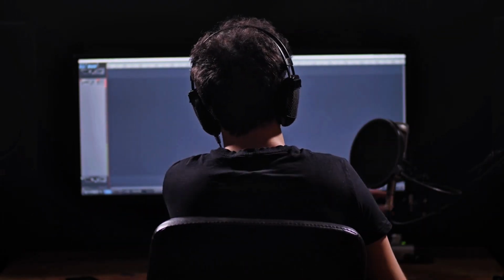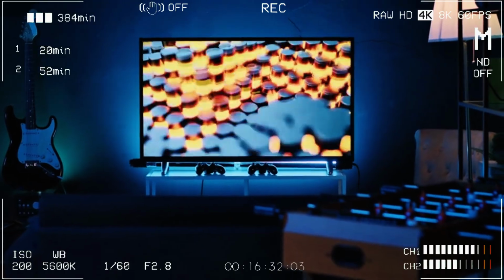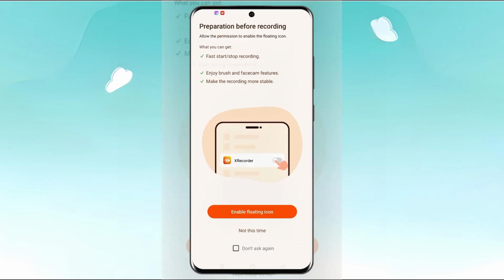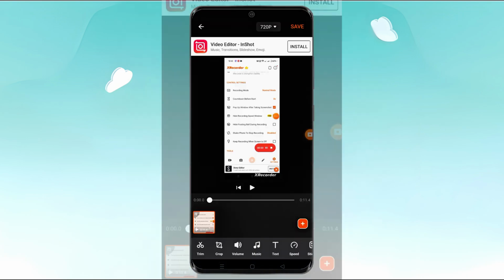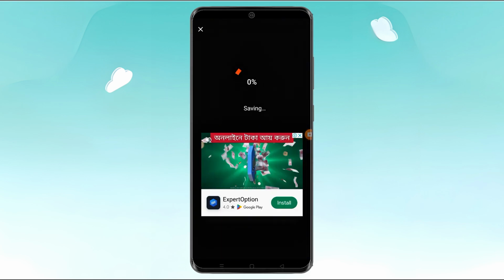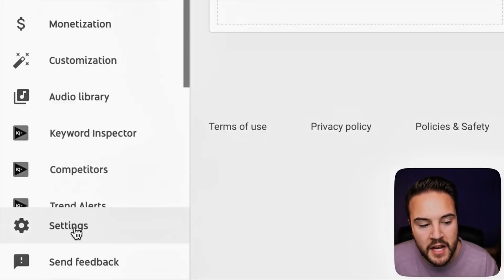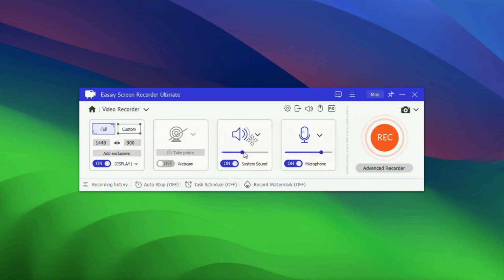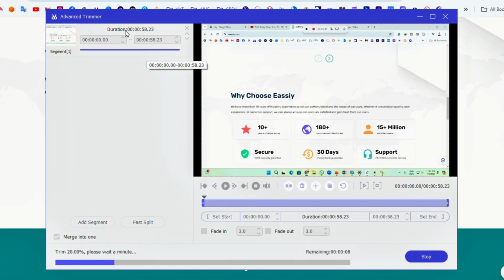Ultimate Guide to Xrecorder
💡What is an XRecorder used for?
💡Is XRecorder a safe app?
💡How long can an XRecorder record for?

📌Timestamps:
00:22 What is Xrecorder
00:47 How to use Xrecorder and its pros and cons
01:58 Best alternative to Xrecorder: Eassiy Screen Recorder Ultimate

✨Eassiy Screen Recorder Ultimate is a versatile screen recording software with 10 plus recording tools built in. It can record any window on the computer screen, especially the ability to lock the game window for interference-free recording. It can also record iPhone screen, Android screen, Webcam, etc. You can set a recording schedule, and it will start recording and stop automatically at the specified time. Recording with watermark and editing videos are its other popular features.